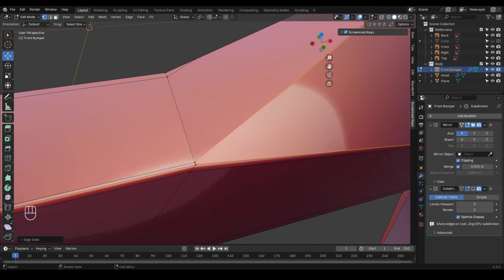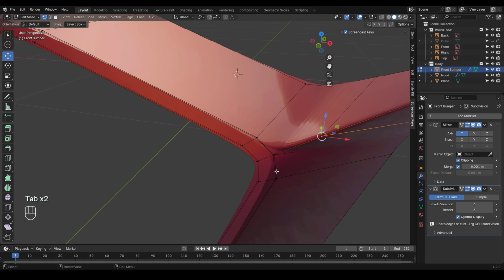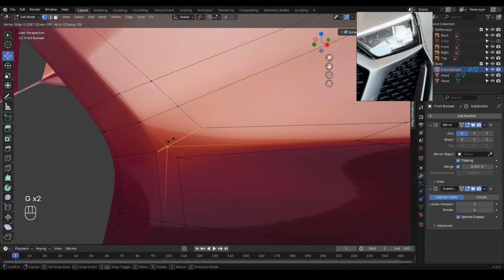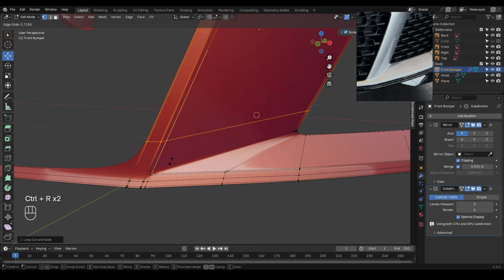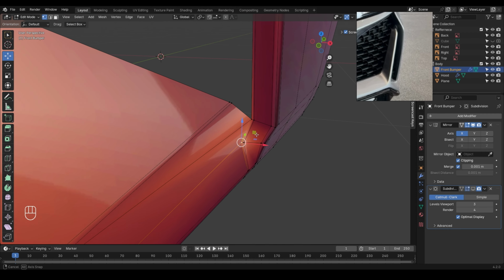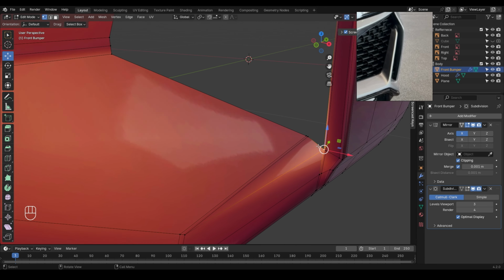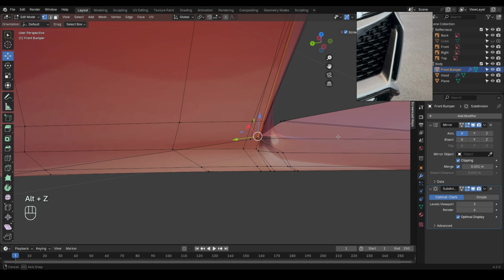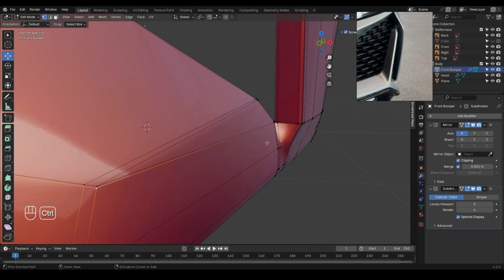( blender ) AUDI R8 SPYDER Lesson #3_6 ( Front Bumper )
For the entirety of lesson 3 , we will be learning about how to model the audir8spyder Front Bumper in blender